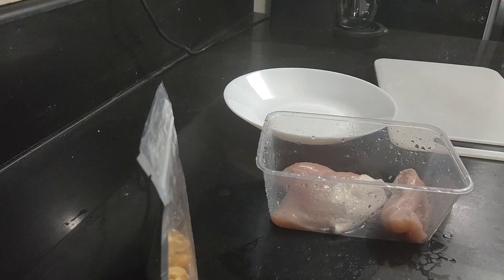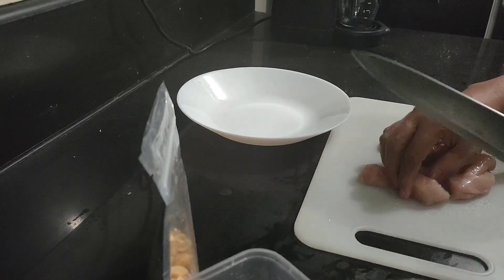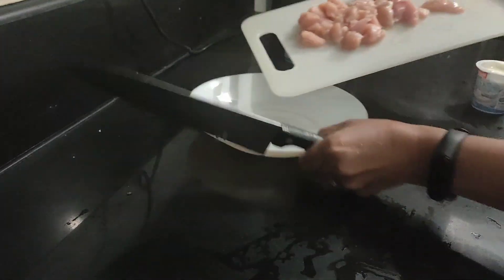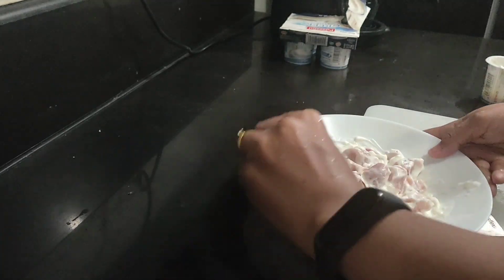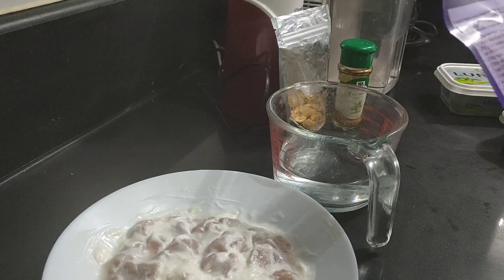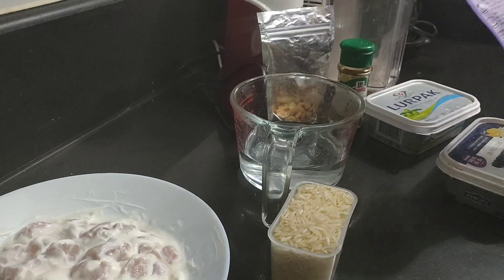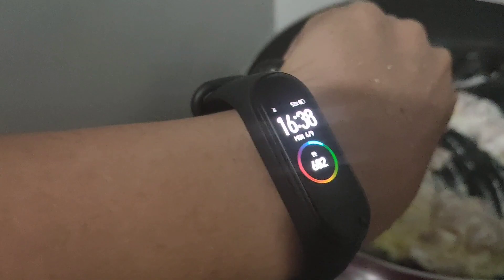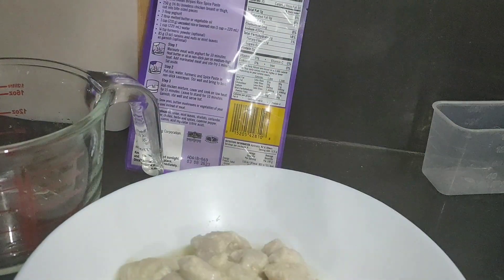Biryani rice/ Emzi Channel